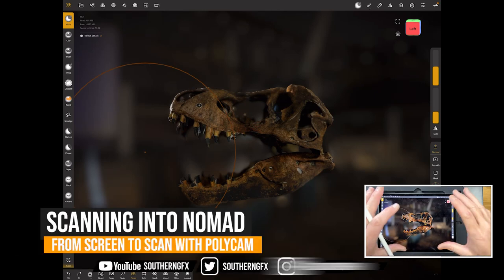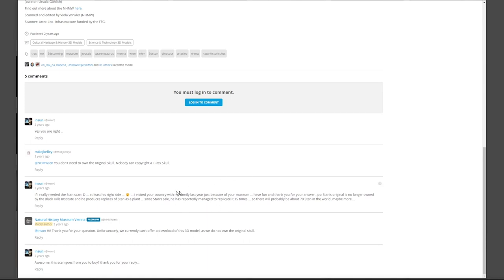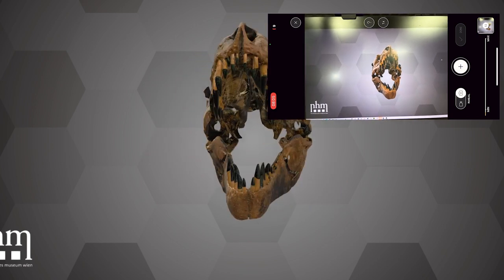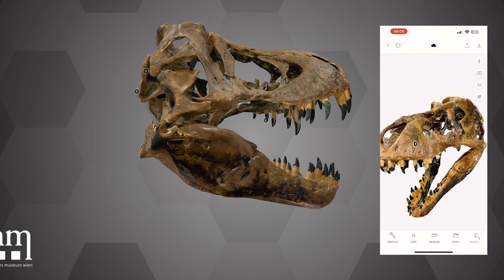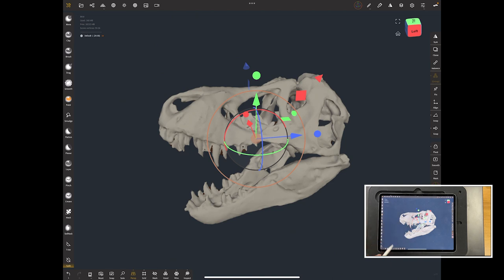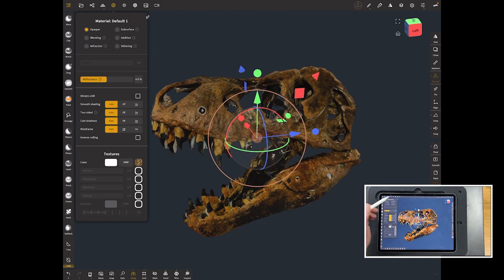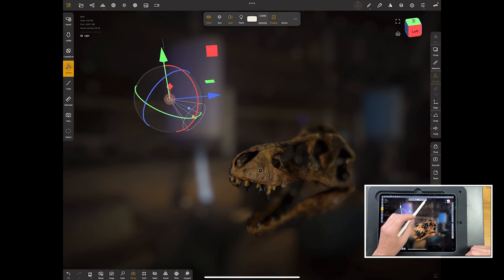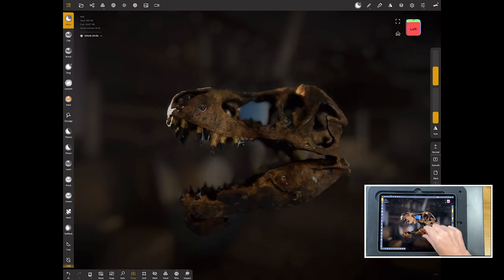NOMAD SCULPT - Using Polycam to create 3D reference images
Scanning in very common place now but scanning from a turntable on a screen isn’t so well known.

In this video I decided to scan a turntable of a Trex head form a well known museum and using polyscan on the iPhone to convert that back into a digital 3D file to be used in Nomad Sculpt. The result really surprised me.

SouthernGFX Shop

Check out our Nomad Sculpt Course – taking you from beginners to creating your very own sculpts.

🏪 Links to all the equipment we use in our videos
Apple Pencil Rubber Tip:
Paperlike:
Silicon Grip Holder:
Artist Glove:
Jelly Comb Mouse:
Ciscle Stylus Pen:
Dimples Excel Stylus Pen:
iPhone Pro 12

If you would like to be part of our iPad sculpting community then come and join our friendly group